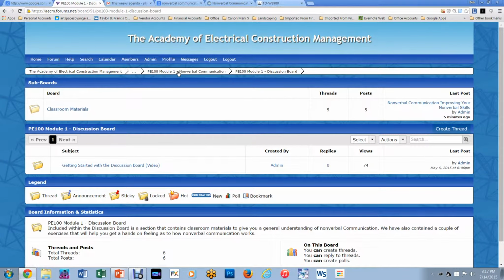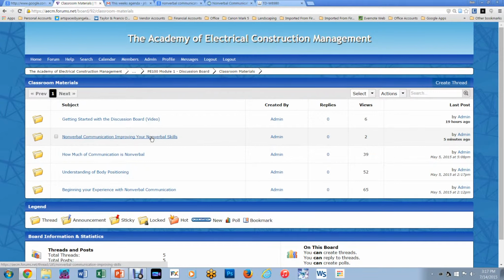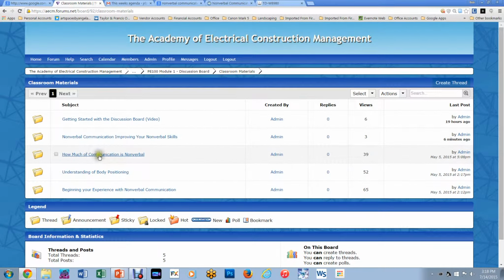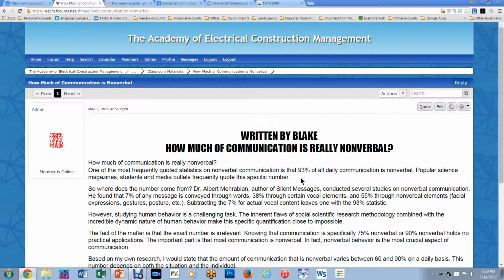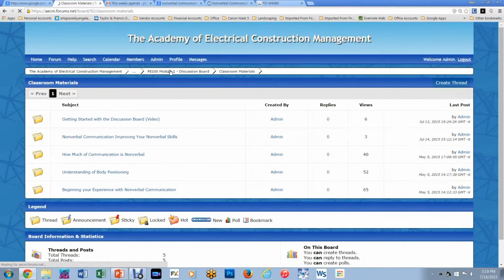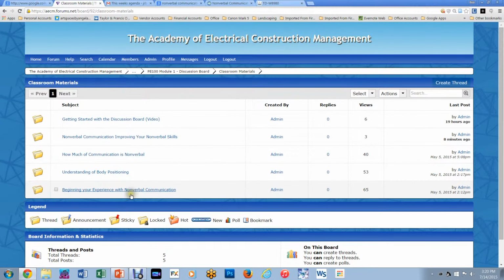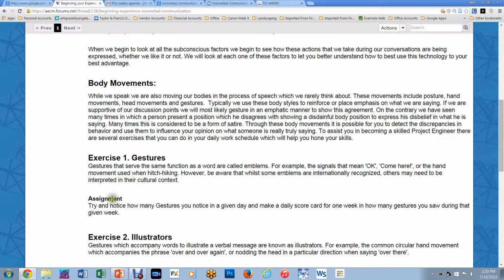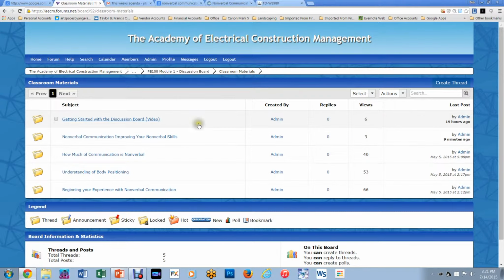PE100 Mod 1 - Review of Classroom Materials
In this chapter we will walk through a review of Classroom materials.